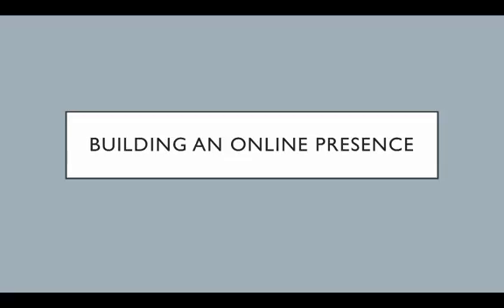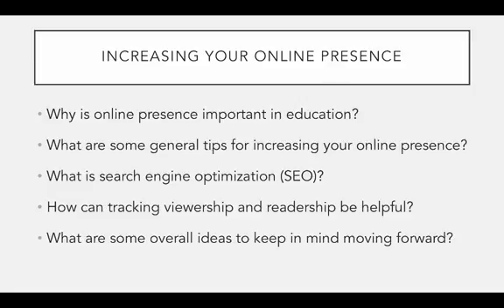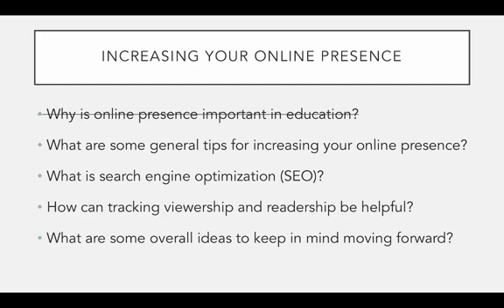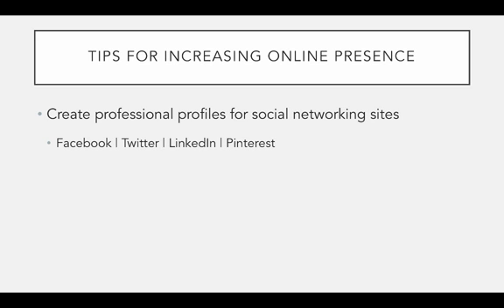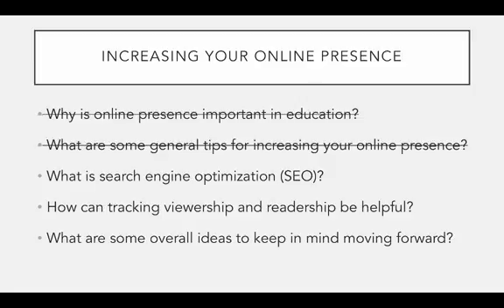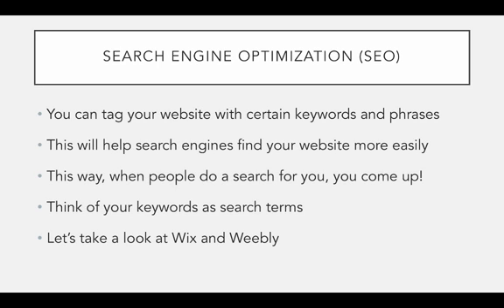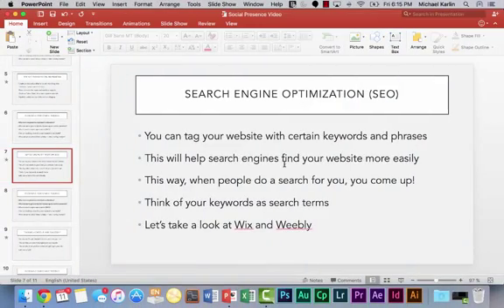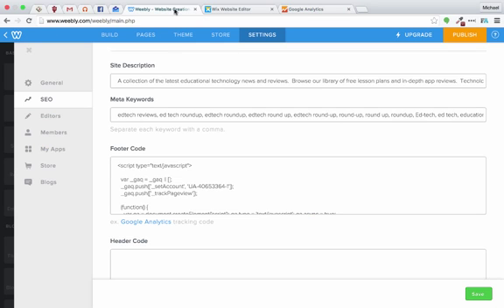Building a Positive Online Presence in Education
Made For Preservice Teachers at IU

This presentation covers:

-Why it's important to have a positive online presence
-General tips for getting started
-Using Search Engine Optimization (SEO)
-Using tracking to measure viewership and readership
-Big pictures ideas moving forward